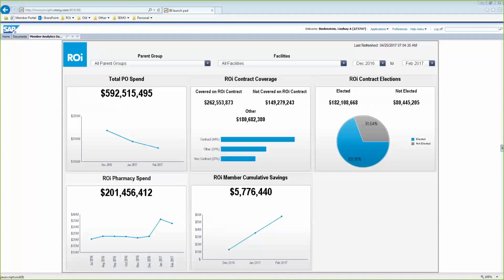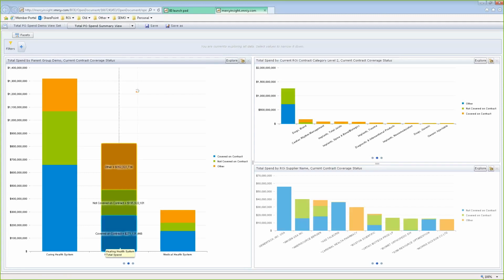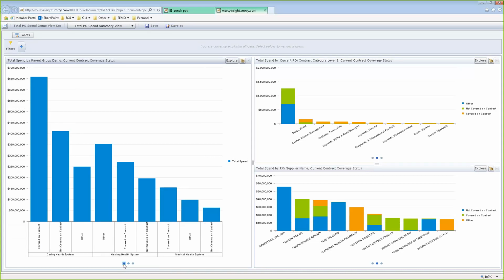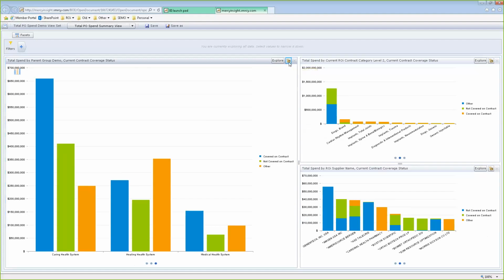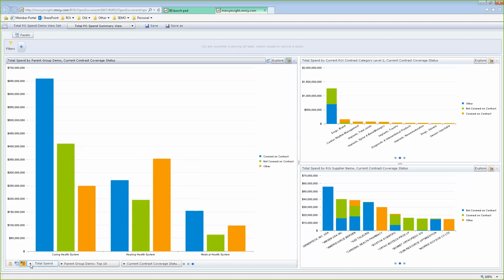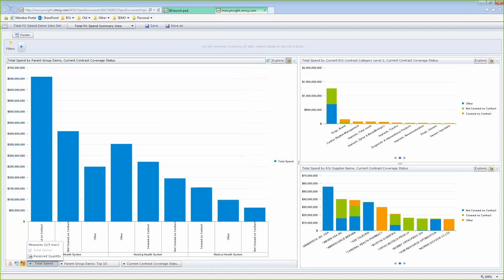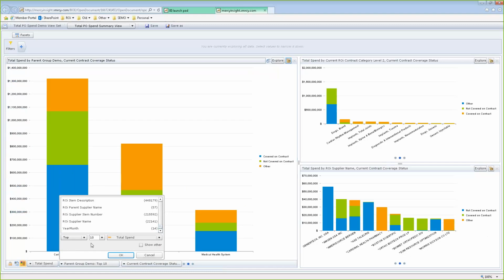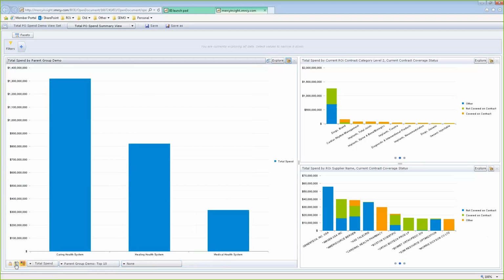Level 2: Editing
How to edit the tiles in the Level 2 of the ROi Analytics Platform